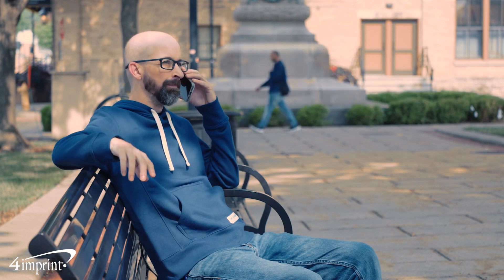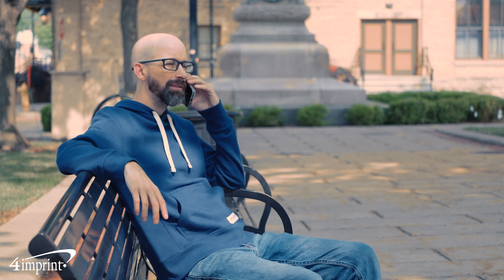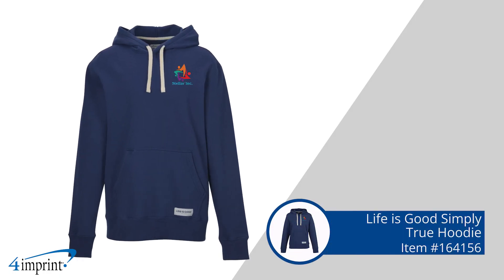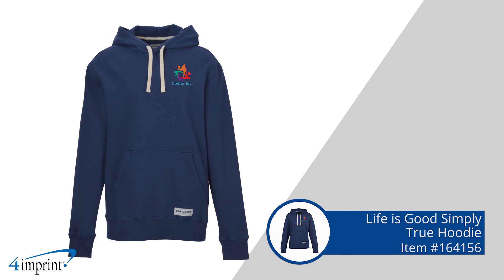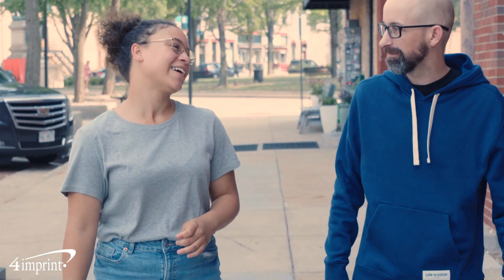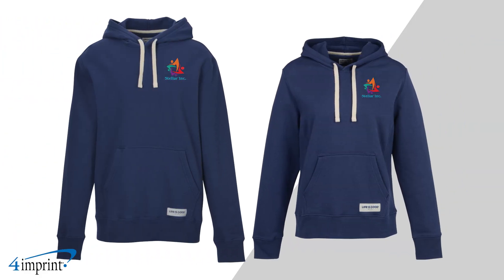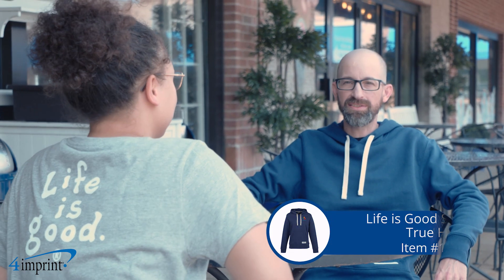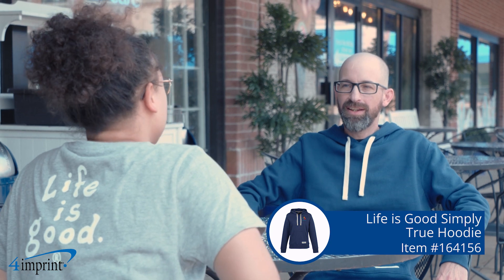Life is Good Simply True Hoodie - Custom Hoodies by 4imprint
These Life is Good® hoodies are perfect for showing off your logo when the temperature dips! Heavyweight cotton, with sturdy and stretchy side panels, make for ultimate comfort.